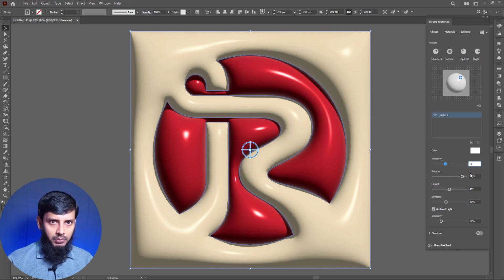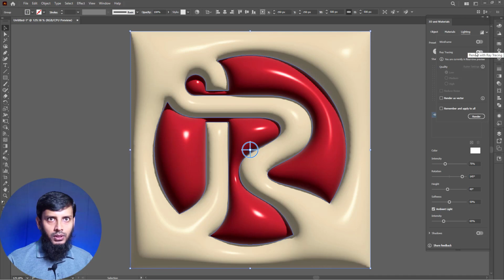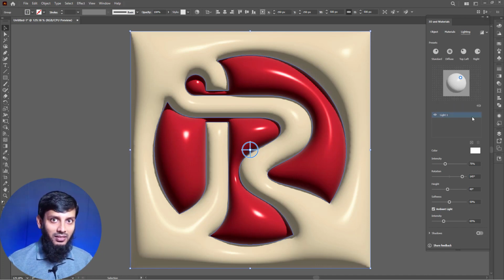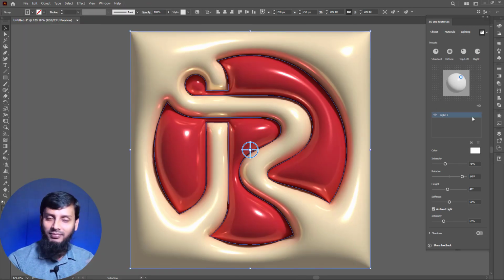Inflate Anything in Adobe Illustrator with This 3D Effect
In this video, you will learn how to make 3d effects with the Inflate tool in Adobe Illustrator in just 2 minutes.
Dive into the world of 3D magic in Adobe Illustrator with our latest tutorial! Learn step-by-step how to give any object that perfect inflated look, adding depth and realism to your designs. Whether you're a seasoned designer or just starting out, this tutorial will unlock the secrets to creating eye-catching 3D effects that make your artwork pop. Join us on a creative journey as we explore the power of Adobe Illustrator and master the art of inflation! 🚀💻